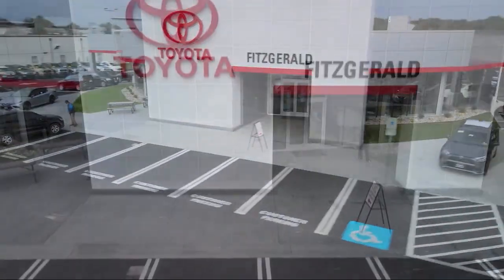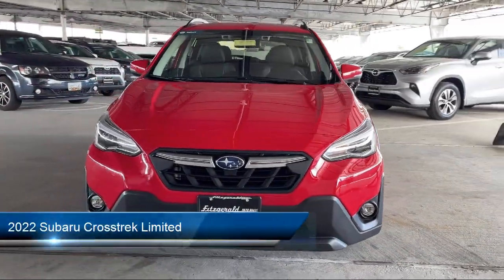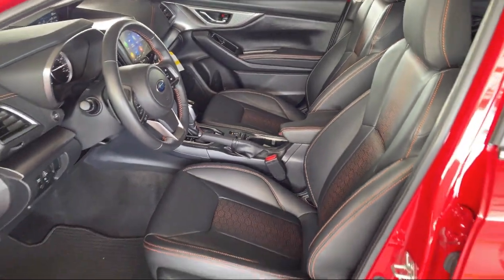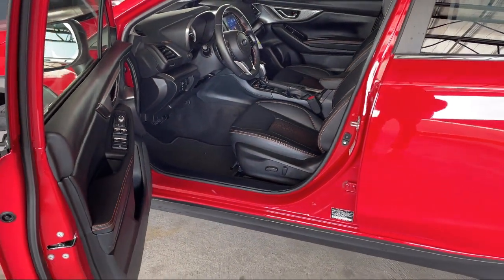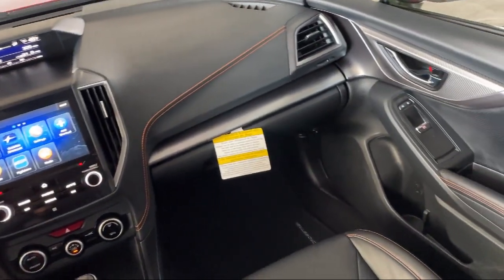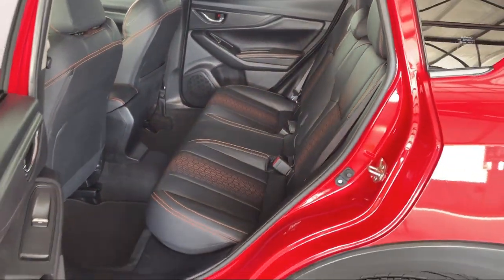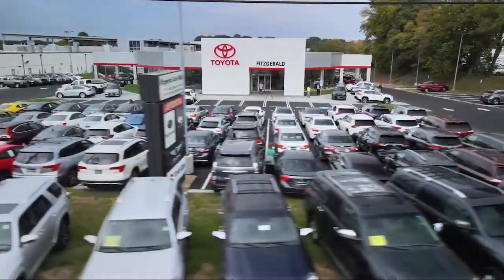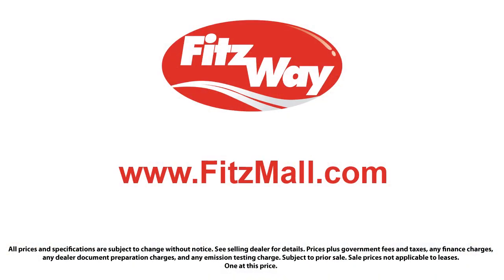2022 Subaru Crosstrek Limited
2022 Subaru Crosstrek Limited - Stock Number: 87816A - VIN: JF2GTHMC0N8200492.